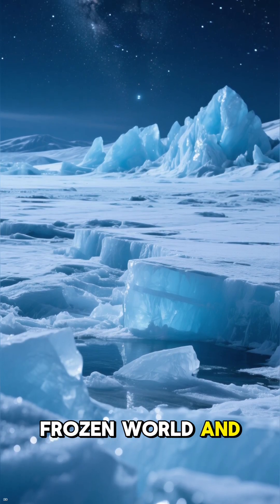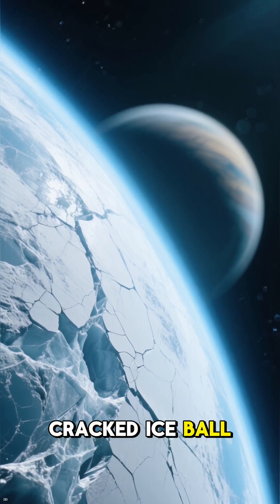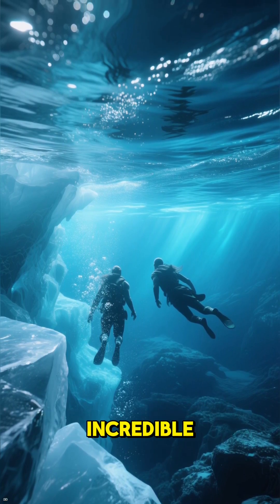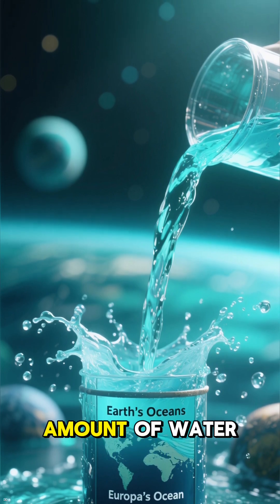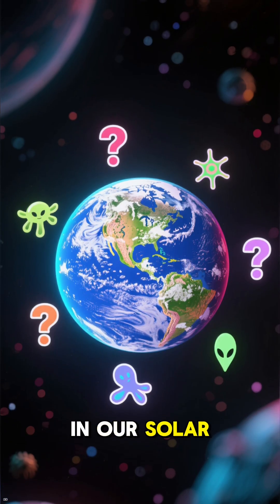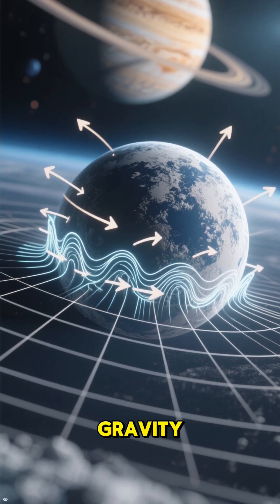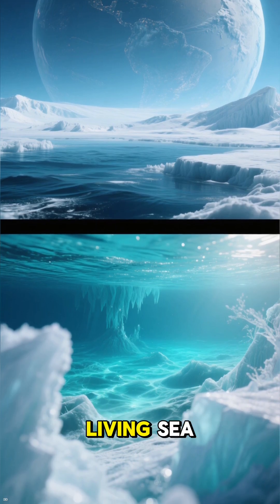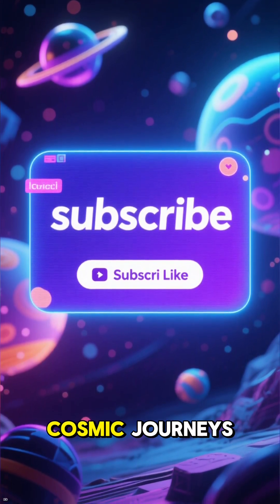Jupiter’s Moon Europa